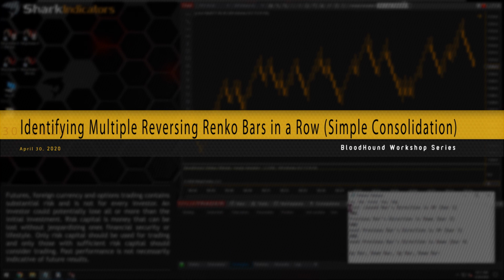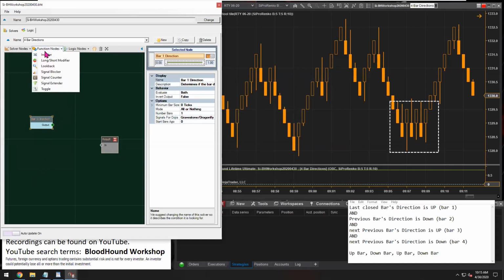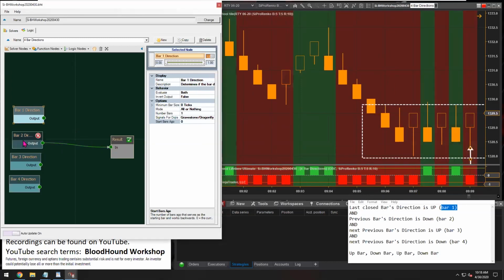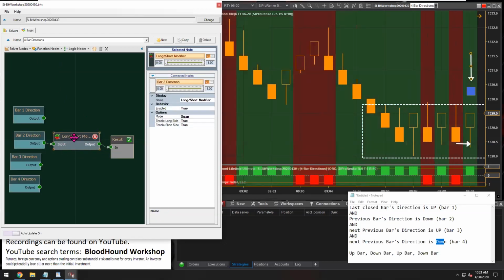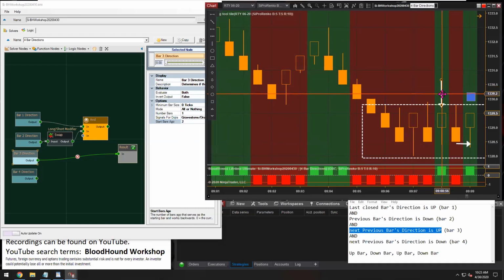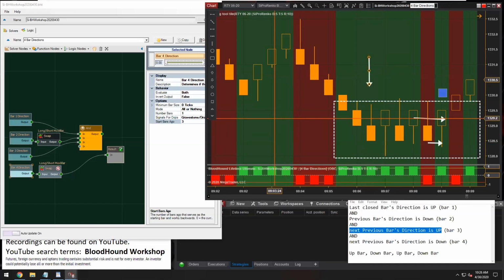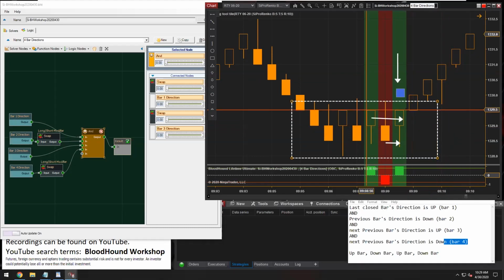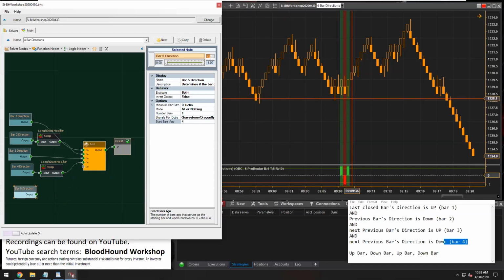BloodHound - Identifying Multiple Reversing Renko Bars in a Row Simple Consolidation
This topic demonstrates how to find a simple 4 or 5 bar reversing renko bar pattern. All 4 reversal bars are consecutive (all in a row, no continuation bars in between).